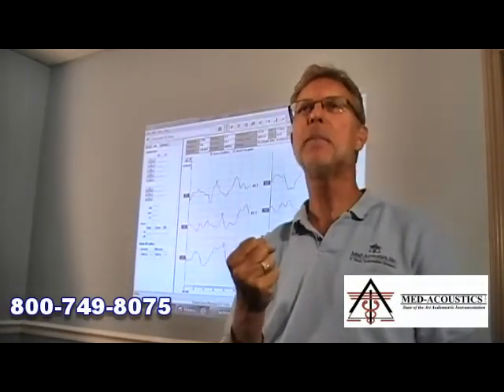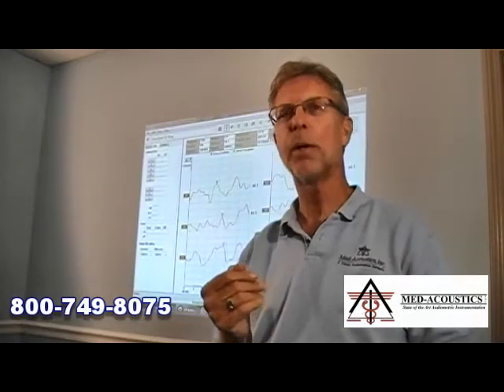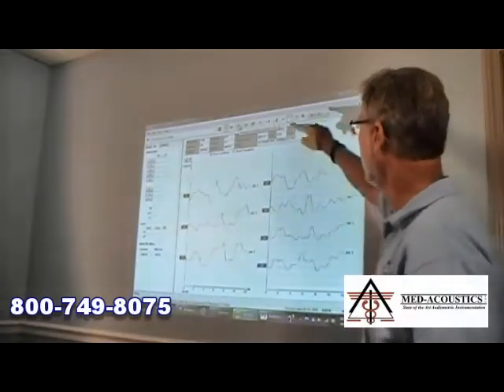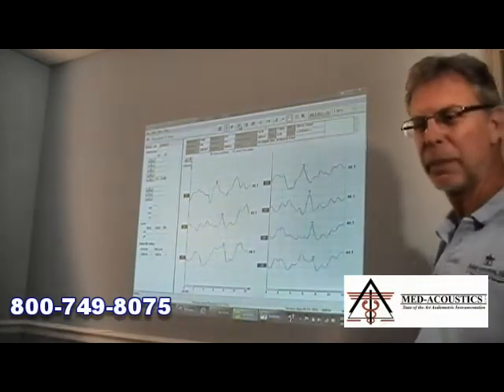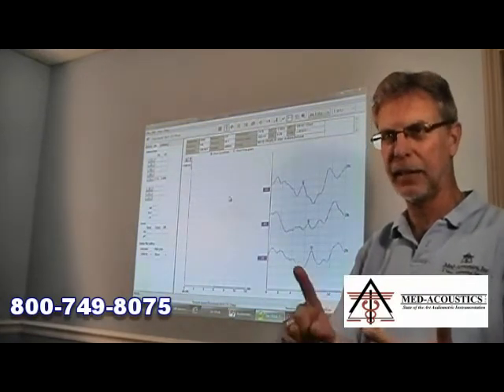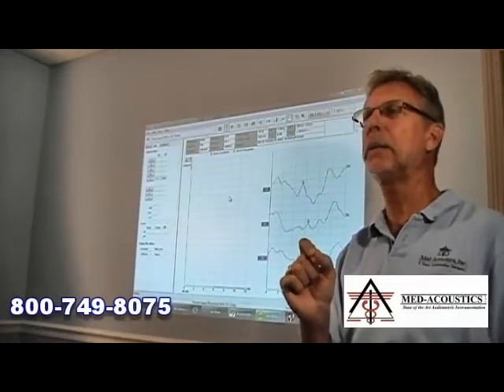Demonstration of the Interacoustics "Eclipse" Auditory Evoked Potential System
Greg Ollick of Med-Acoustics demonstrates the Interacoustics "Eclipse" Auditory Evoked Potential System.